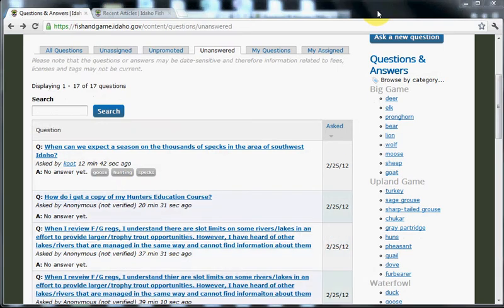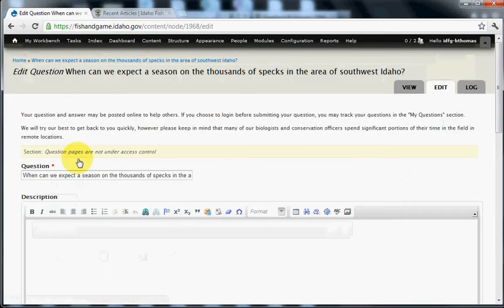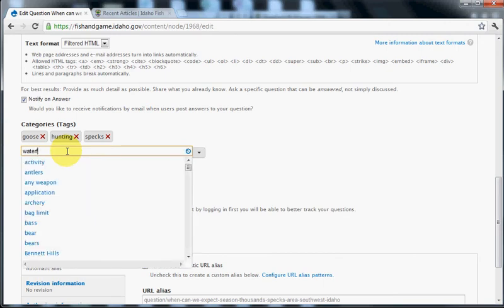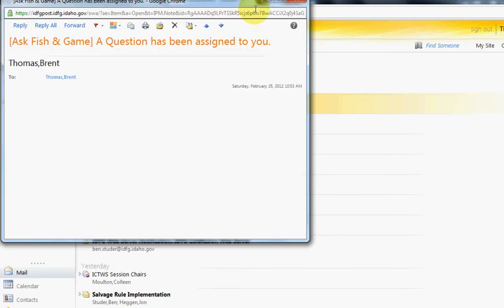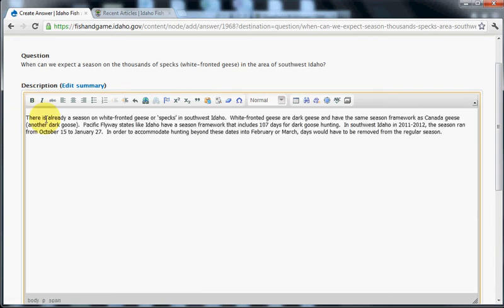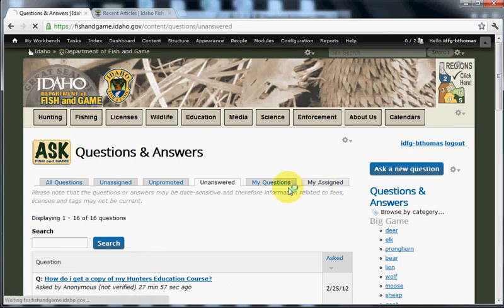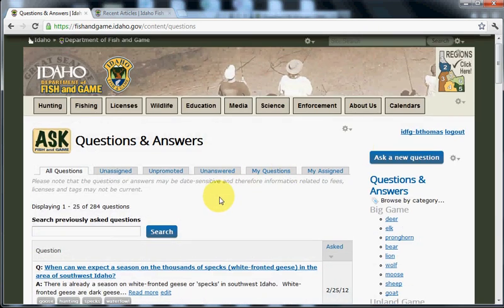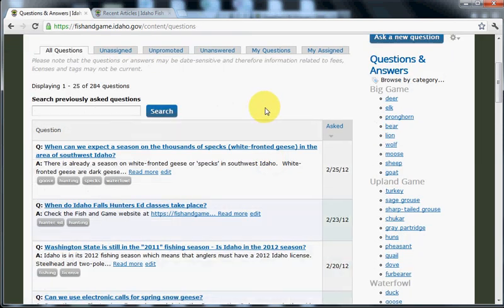Ask Fish & Game - Management Interface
How to answer, assign and edit questions received at Ask Fish & Game.  Designed for IDFG staff, it reviews what to expect and how to use the management features.